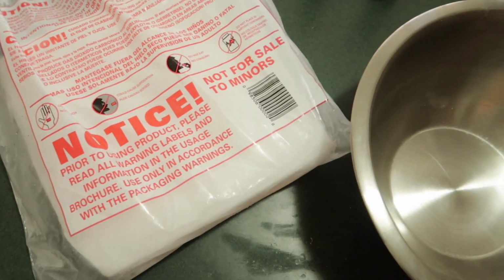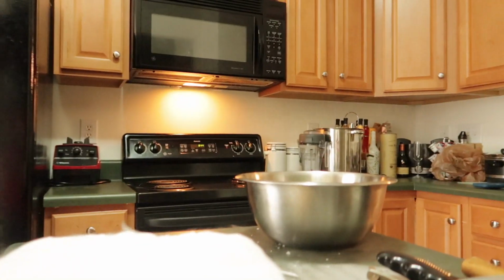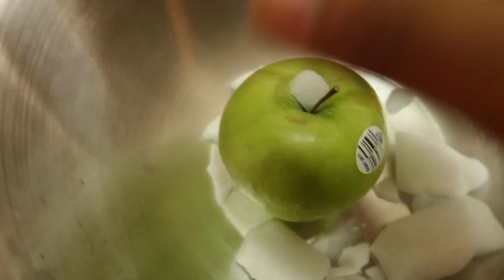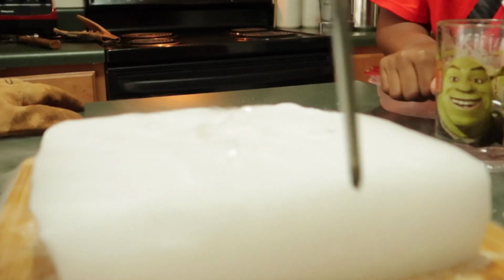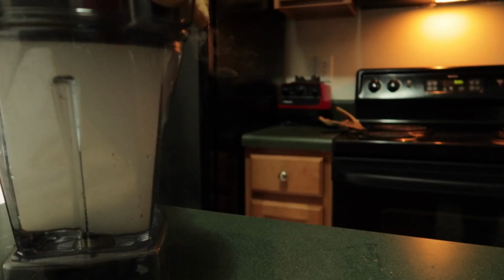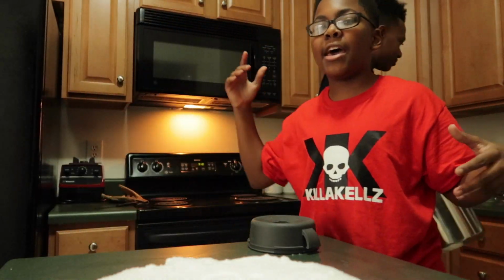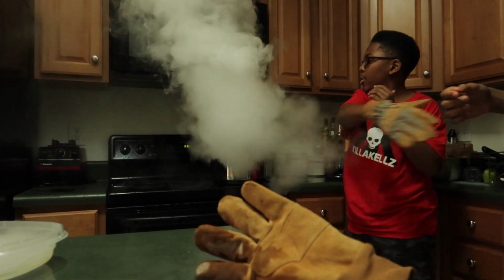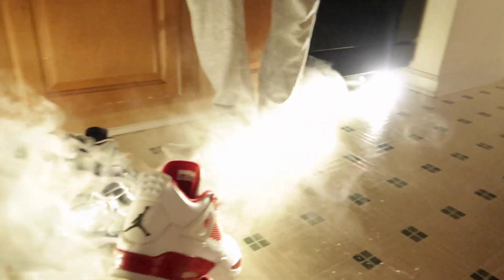60 POUND DRY ICE VOLCANO!!! (Dry Ice Experiment) ~KillaKellz~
I wonder what happens when KillaKellz plays with dry ice...?
!!~BOOM~!!

Thanks for all the love and support in my channel! I will continue to grow!!

If your reading this, you're Awesome!

No dry ice was harmed in the making of this video...